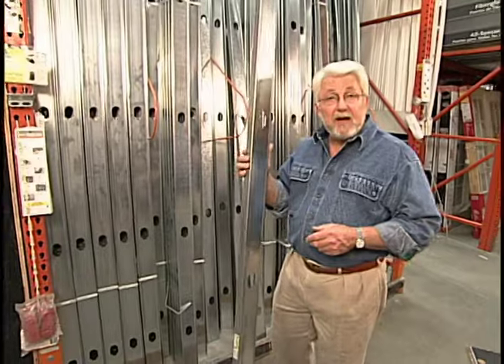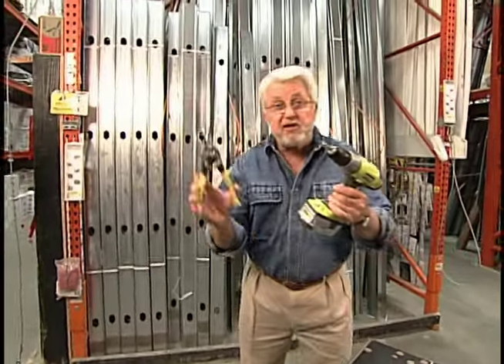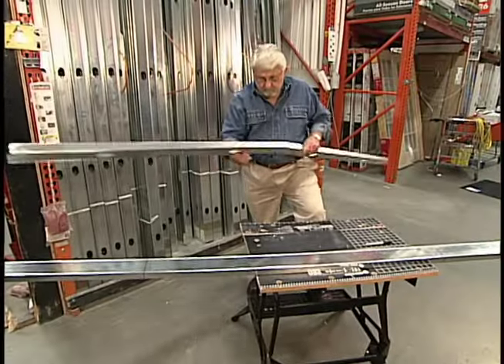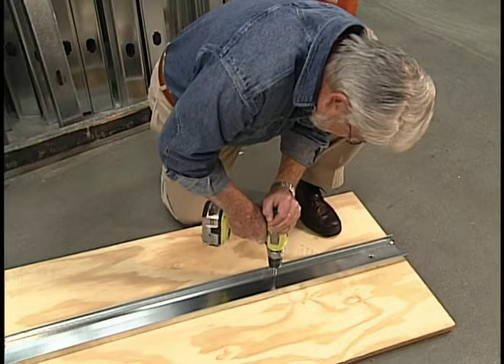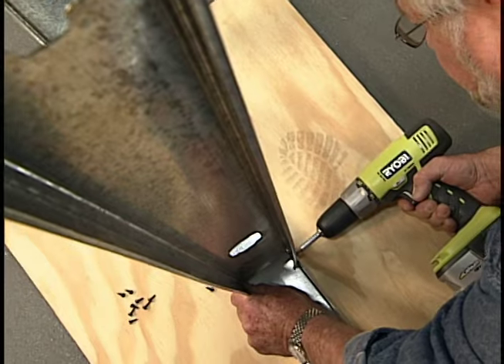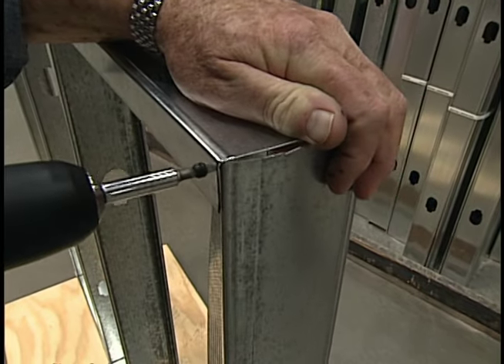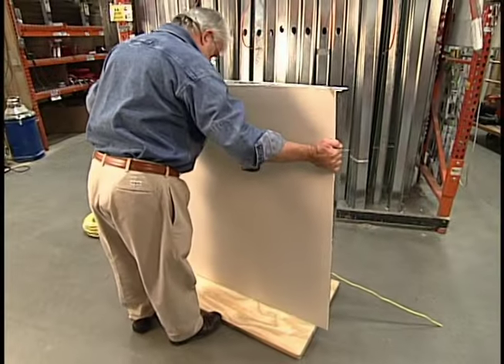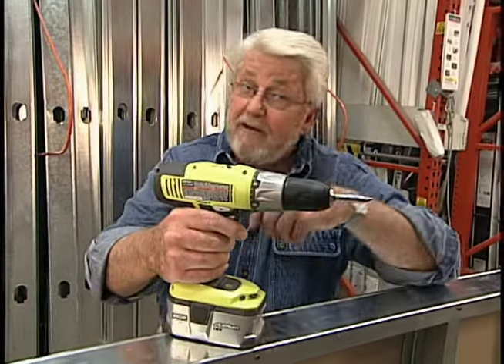What You Need To Know About Working with Metal Studs & Framing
This guide will show you what you need to know before working with metal or steel framing. These useful tips can save you time and make your project go a lot smoother.